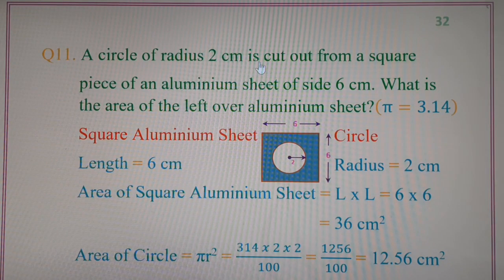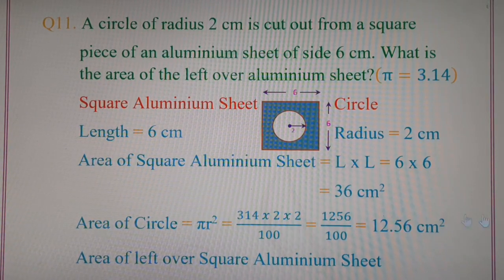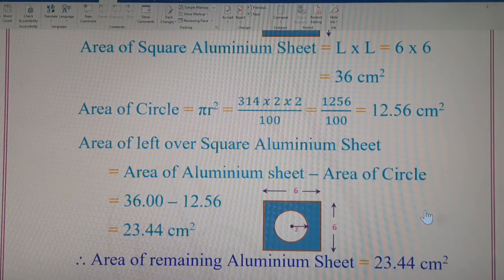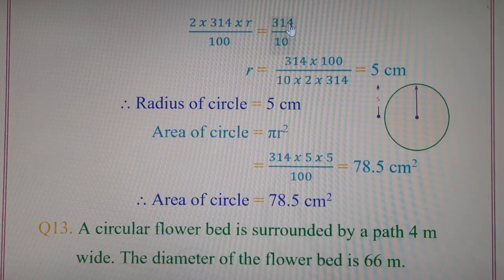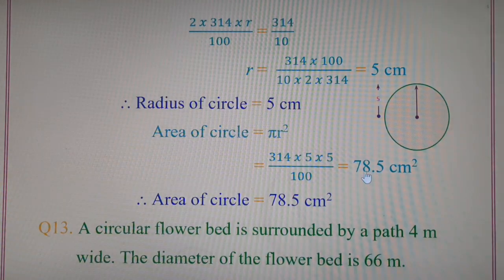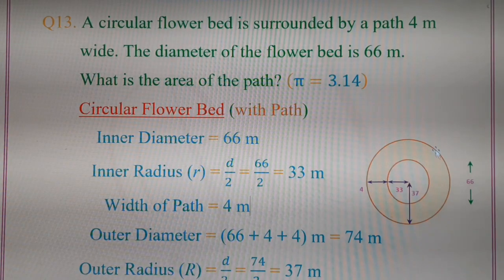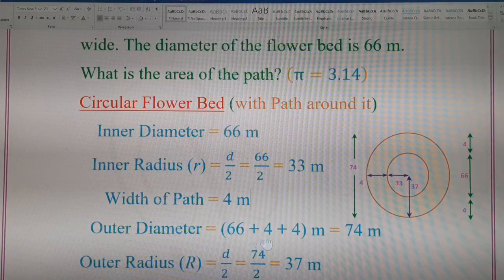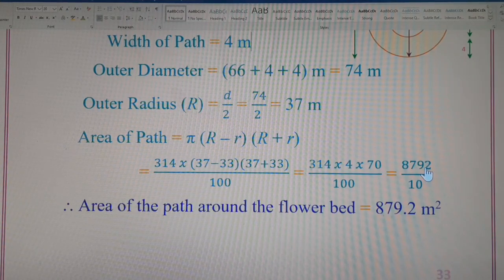Perimeter & Area ; Part - 11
Perimeter & Area : Part - 11 : Ex 11.3 : Q(11 - 13) : NCERT Std 7